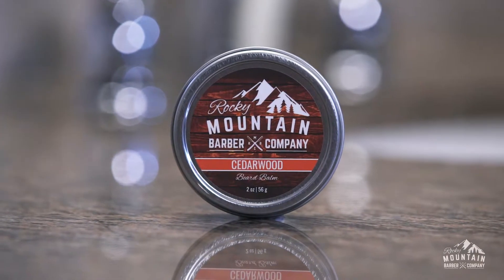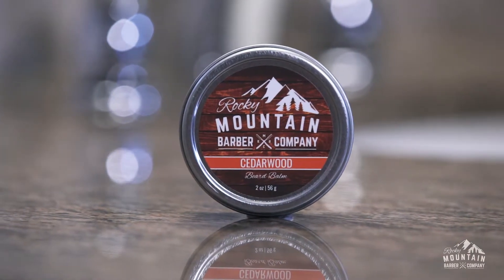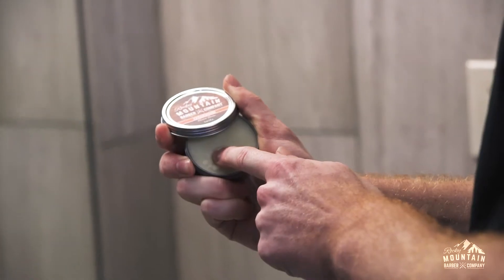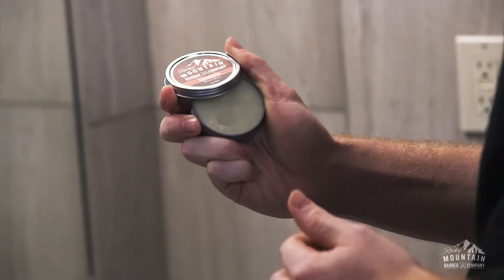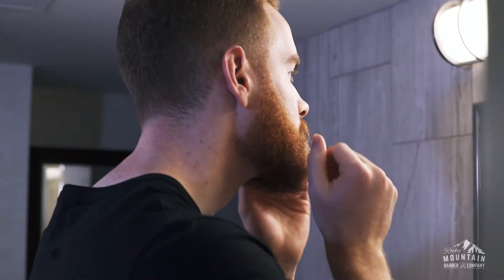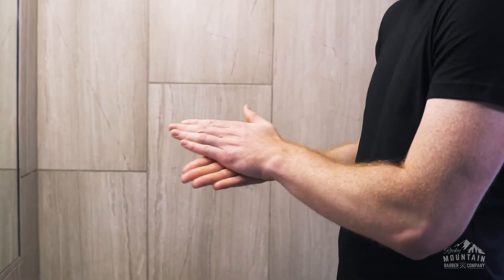Get a Better Looking Beard with Cedarwood Beard Balm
Our premium Cedarwood Beard Balm helps hydrate, condition and add shine to your beard while moisturizing the skin beneath it. Our cold-pressed, eight oil blend, helps to prevent itchiness and flaking that can come with a dehydrated face and beard.